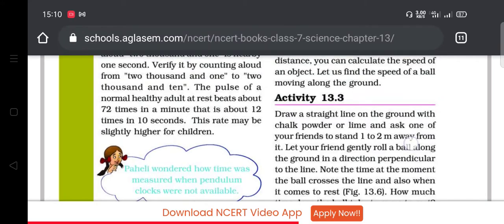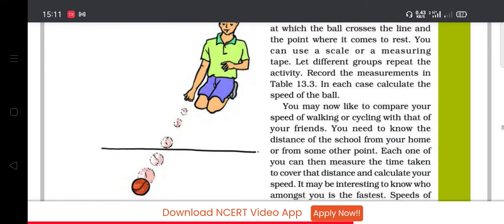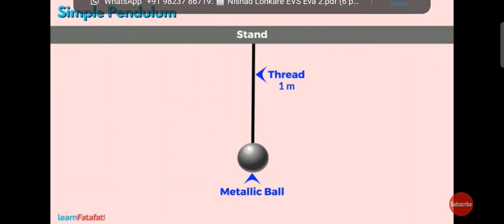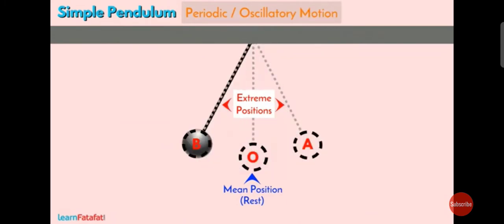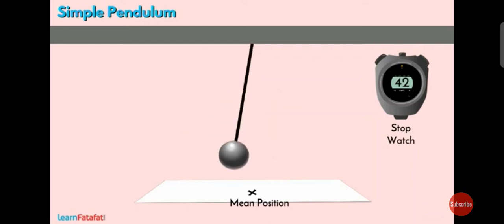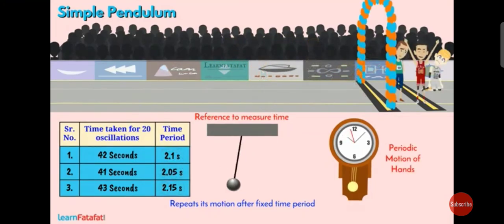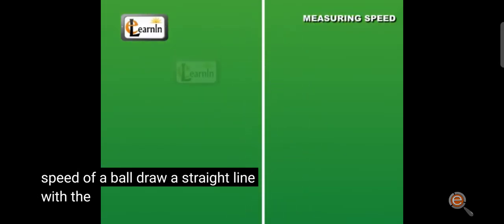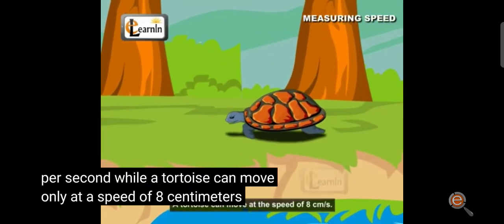VII A & C SCIENCE CH.13_(PART-4)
Measuring speed